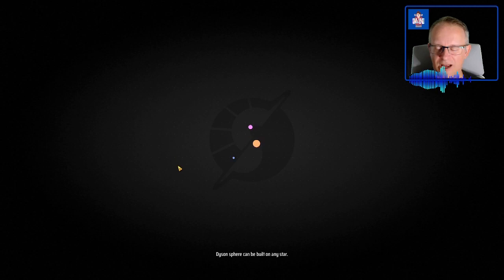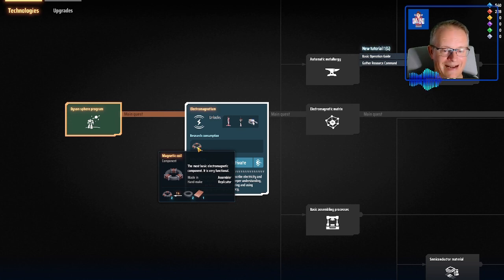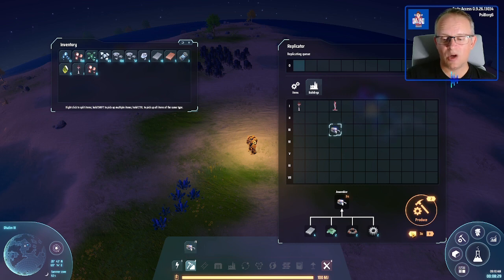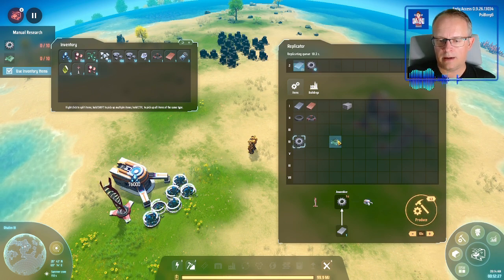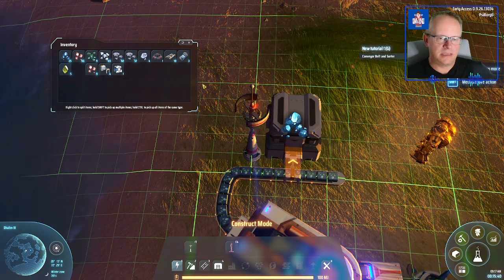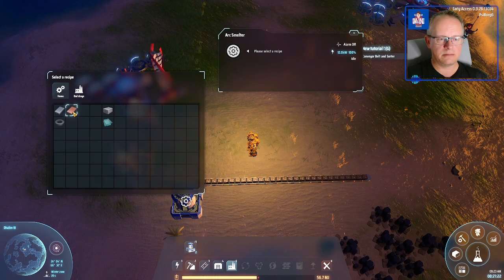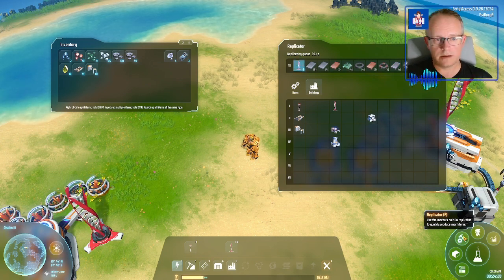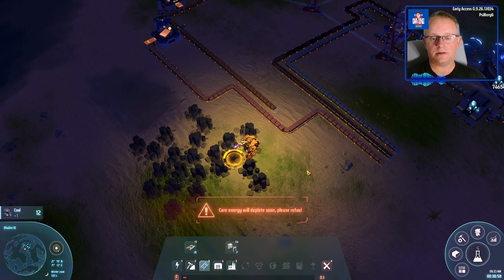Dyson Sphere Program #01 - Beginner's Guide/Walkthrough/Let's Play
In episode #01 of Dyson Sphere Program we get early mining of Copper & Iron to produce the basic needs at the root of a large base. Ingots.

Ingots, ingots everywhere! Once you get these up and running, you're ready to conquer the galaxy! Sort of...